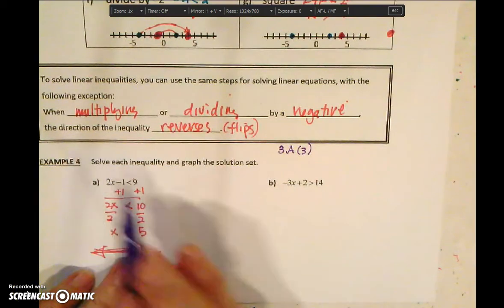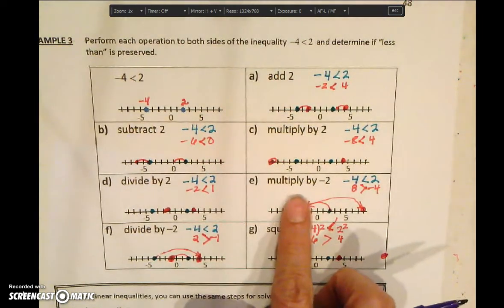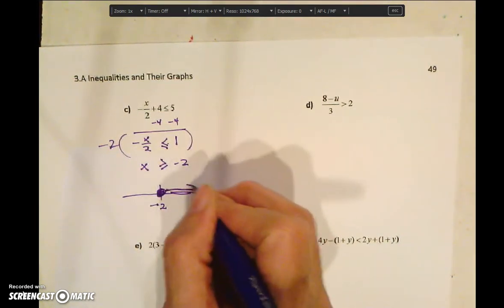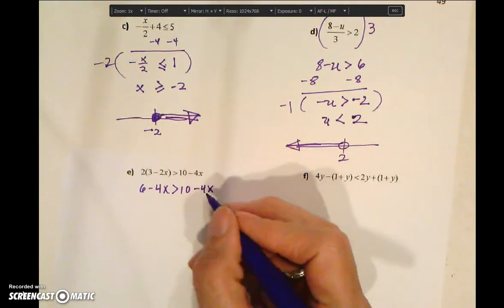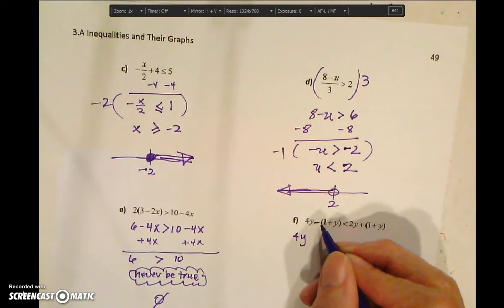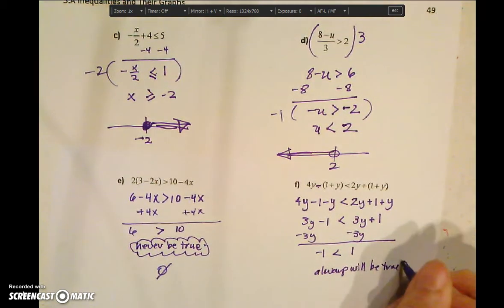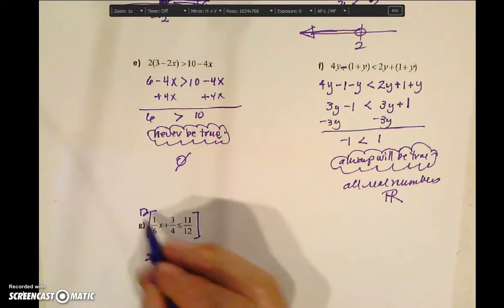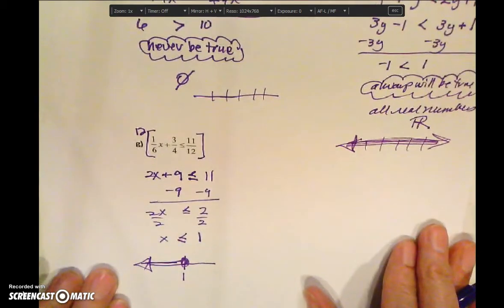A1 3A 3Inequalties